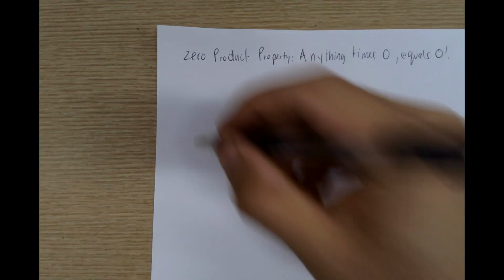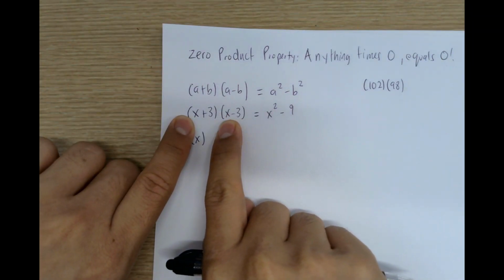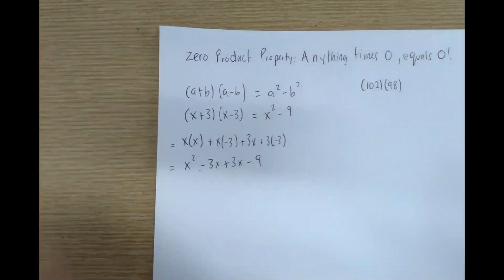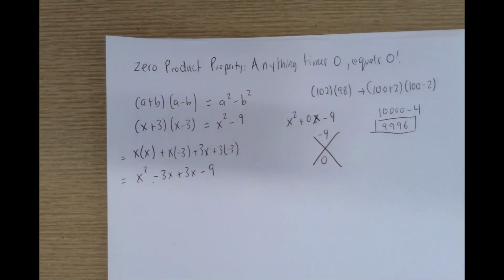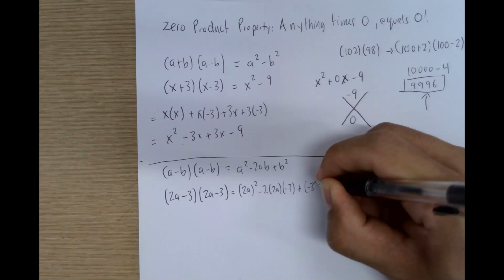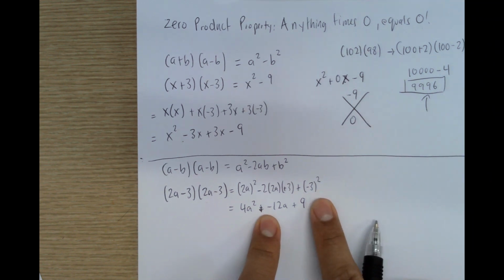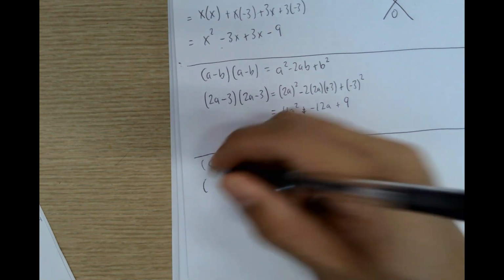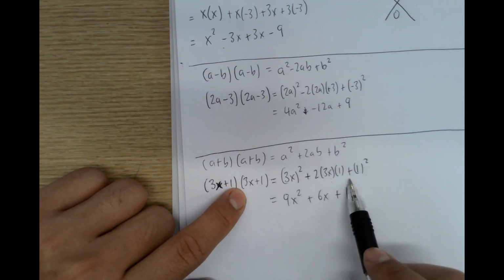Quadratic Multiplication Rules Notes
3 Rules for Factoring that may help you factor